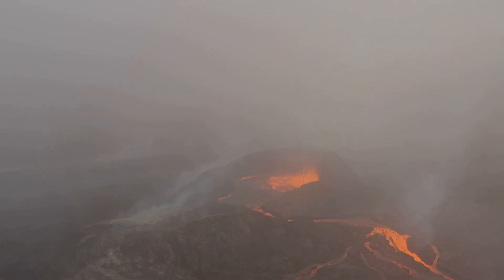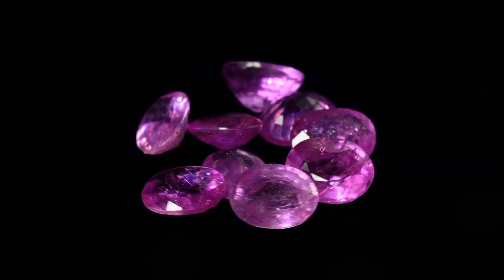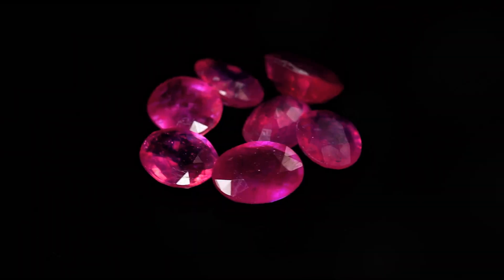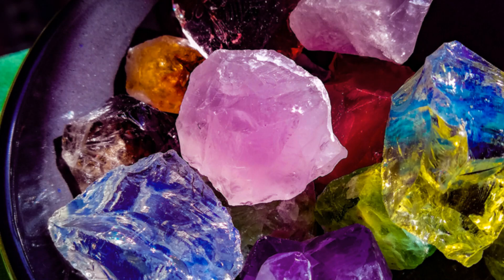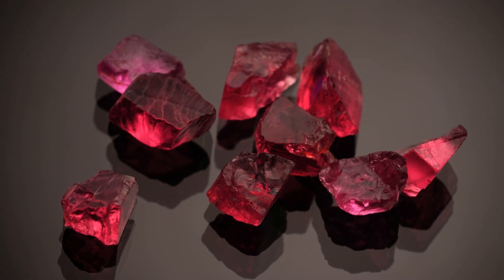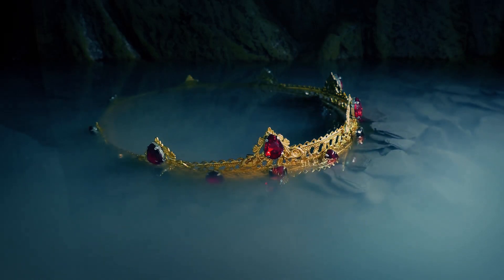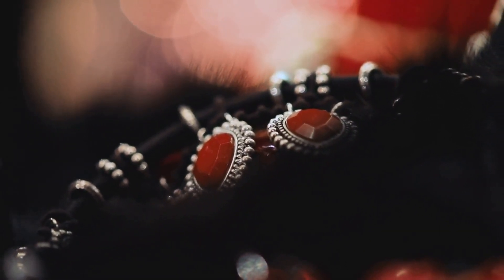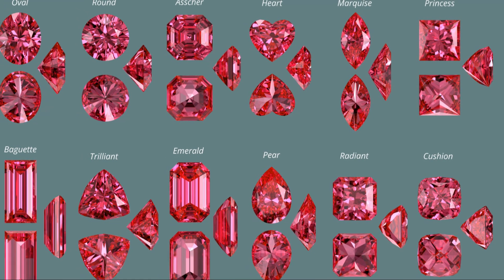Speaking of Stones: Corundum Chronicles - Ruby vs. Sapphire.